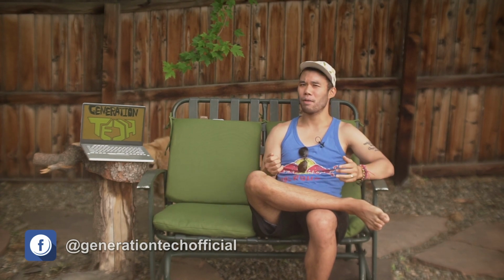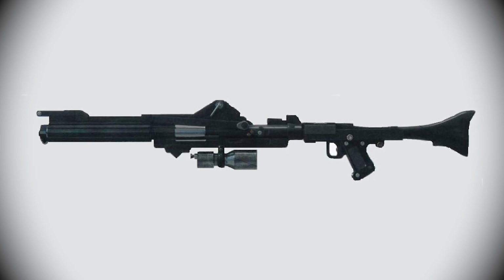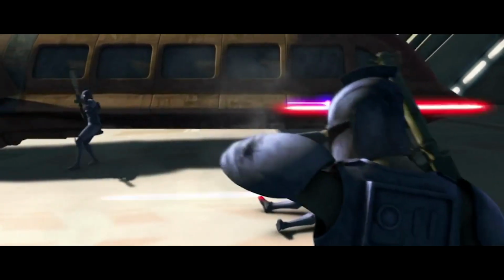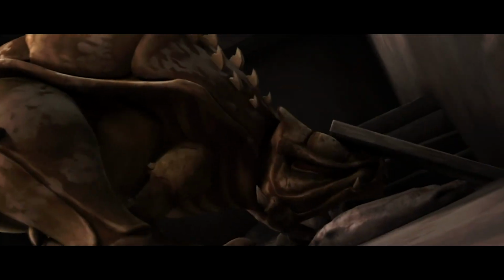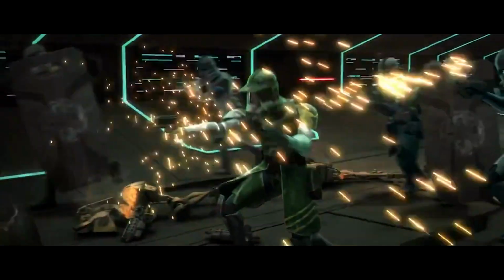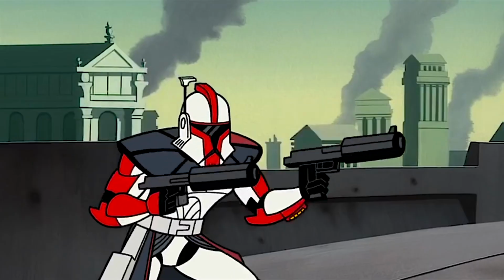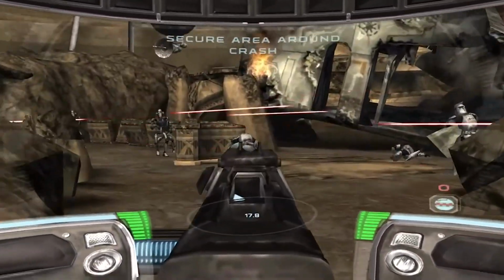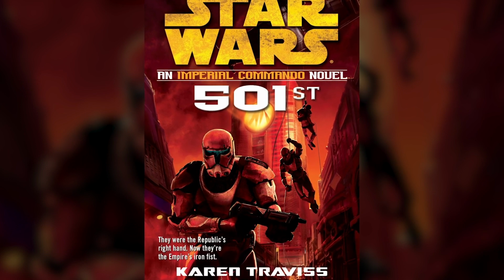Every Blaster Used by the Clone Army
Today we take a look at all the blasters and small arms used by the Grand Army of the Republic.

Written by Wesley Juron